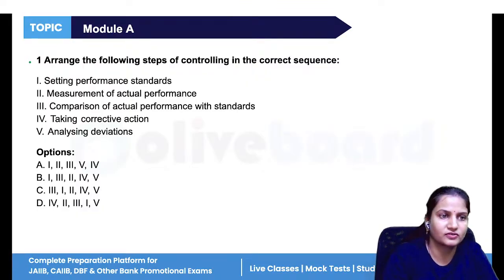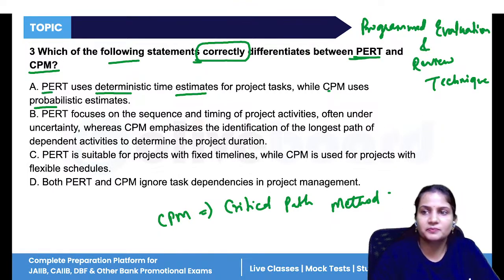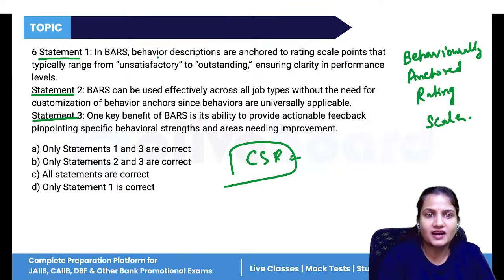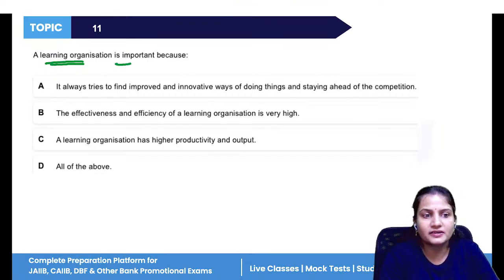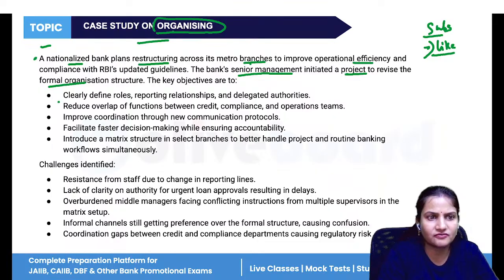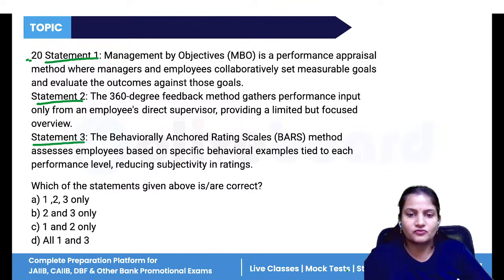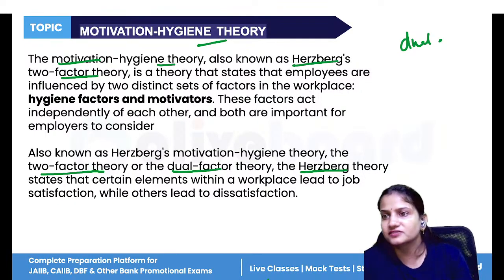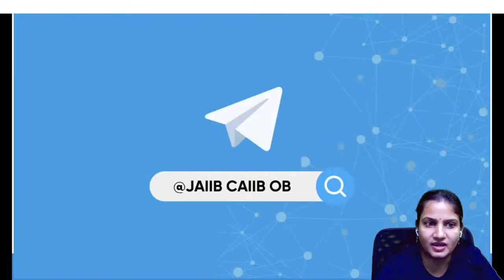CAIIB ABFM PYP | June 2025 Previous Year Paper Discussion Part - 1 | Attempt These Before Exam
In this YouTube session, you are going to learn by attempting the CAIIB Advanced Business & Financial Management (ABFM) June 2025 Previous Year Paper. Join expert educator Saloni Ma'am for a comprehensive discussion of the memory-based questions from the exam. This is a must-watch session for all banking professionals preparing for the upcoming CAIIB exam. By solving these PYP questions, you will get a clear understanding of the exam pattern, the difficulty level, and the most frequently asked topics. This video will help you fine-tune your preparation and boost your confidence to crack the CAIIB 2025 exam on your very first attempt.